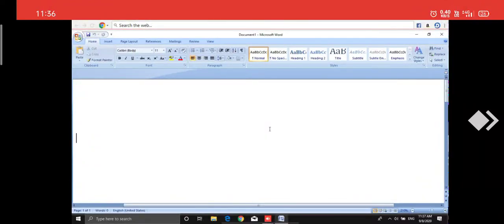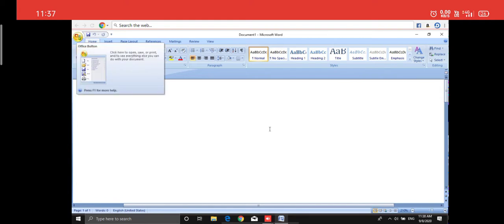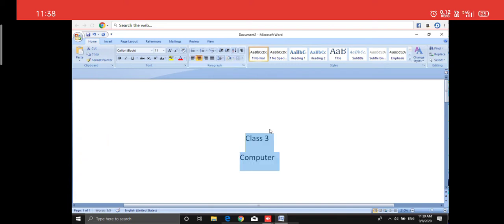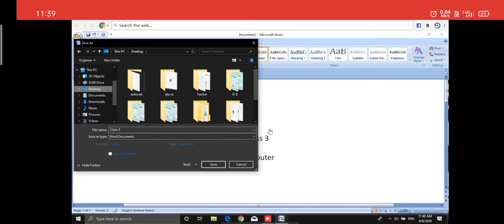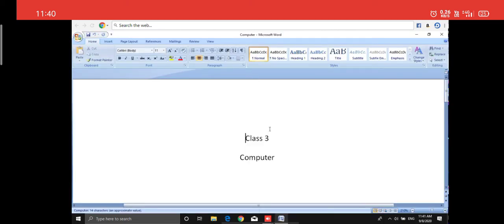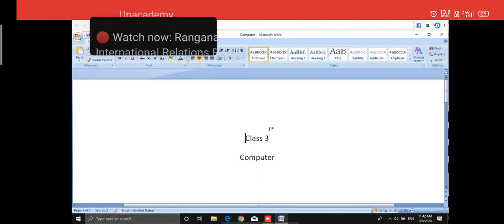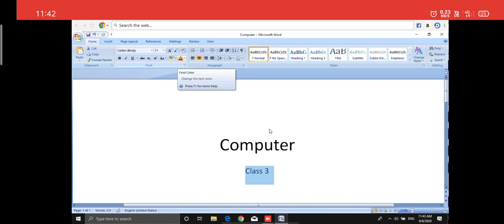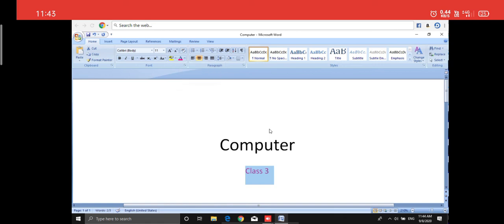EDITING TEXT IN WORD 2013